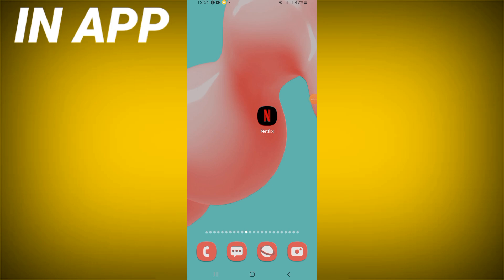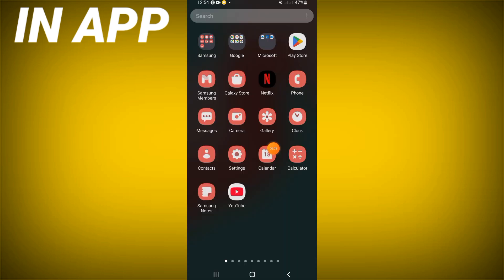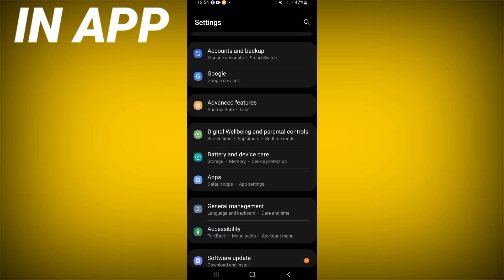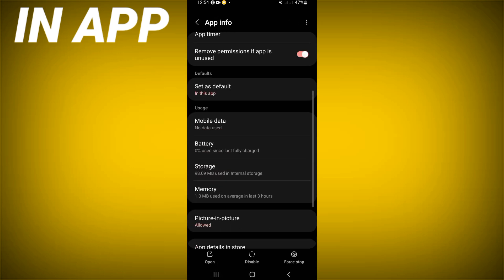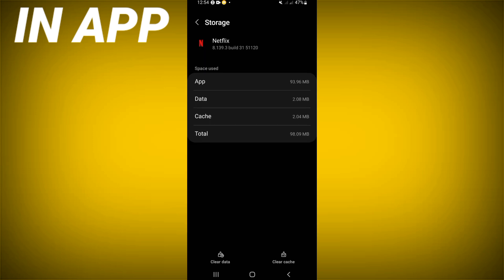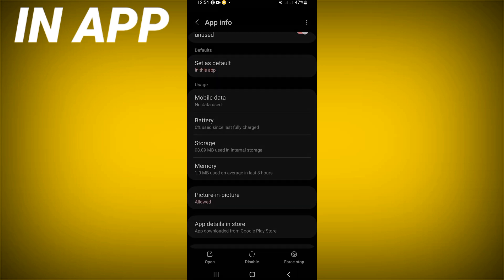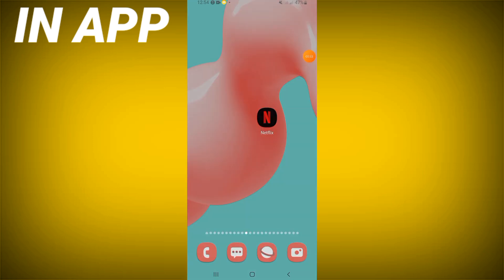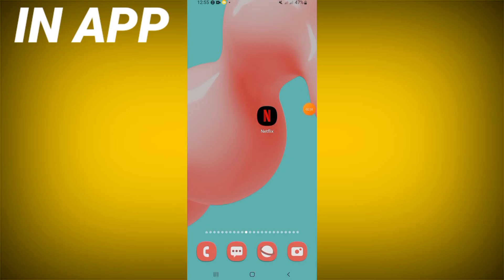How To Fix Netflix App Too Many Attempts | Step By Step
inapp